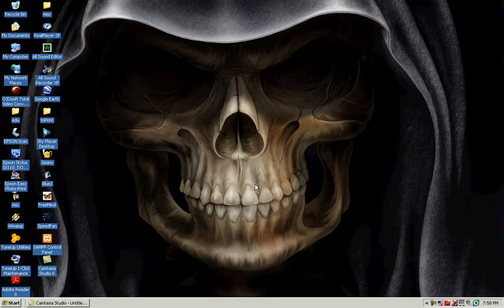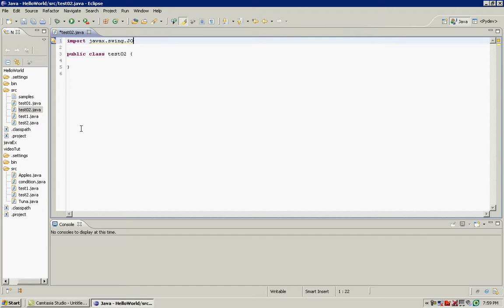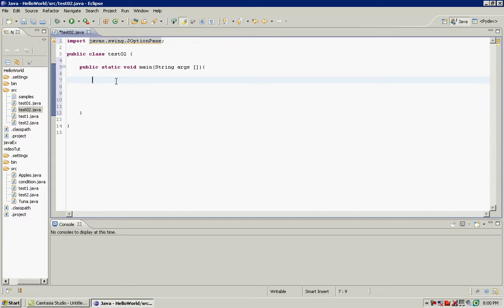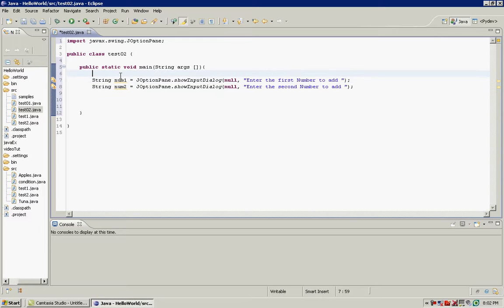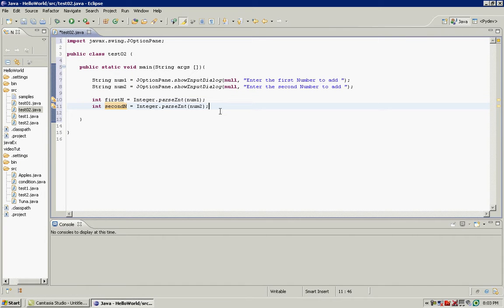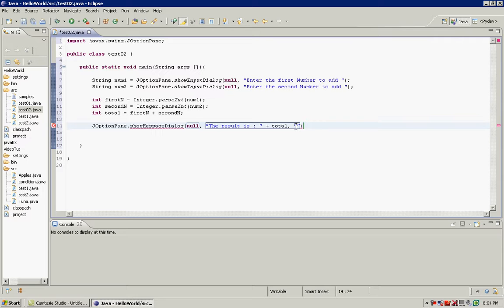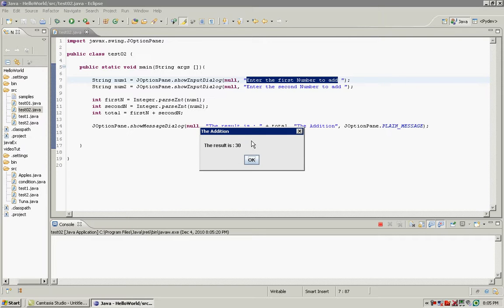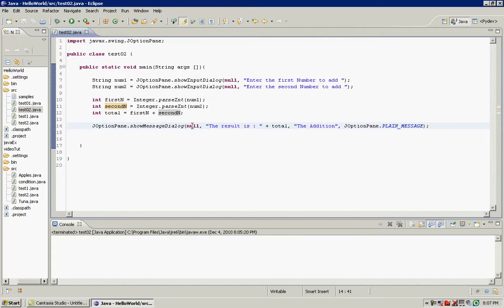java GUI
this tutorial will show you how to make simple GUI in java.